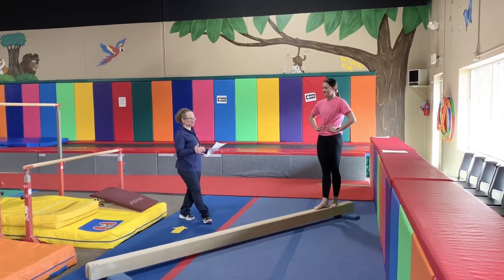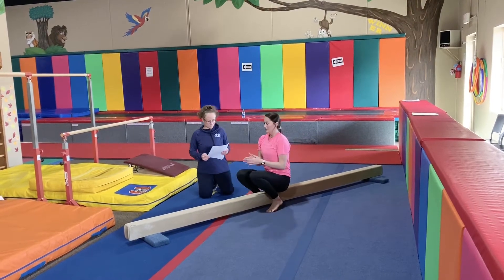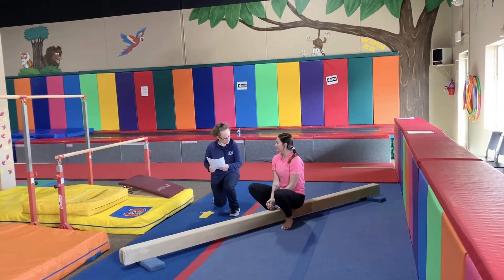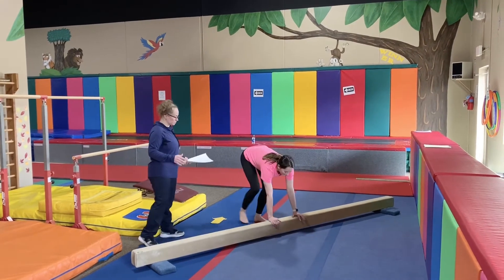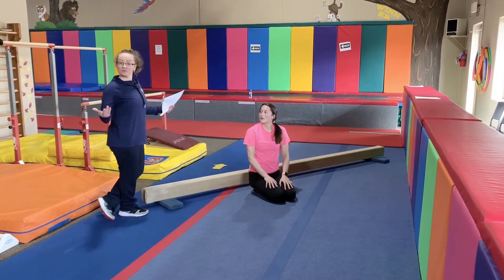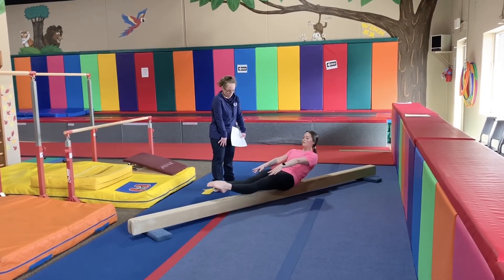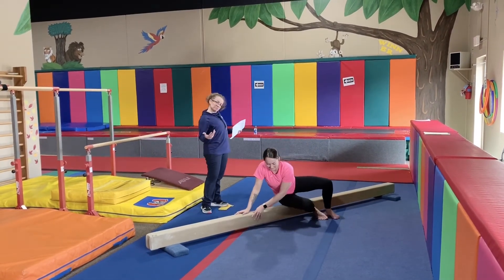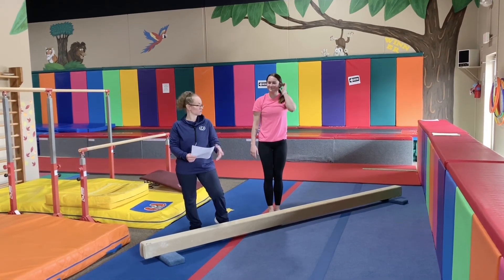At home gymnastics beam conditioning